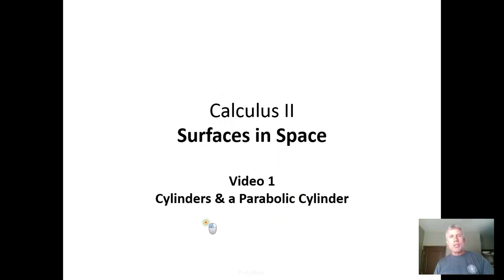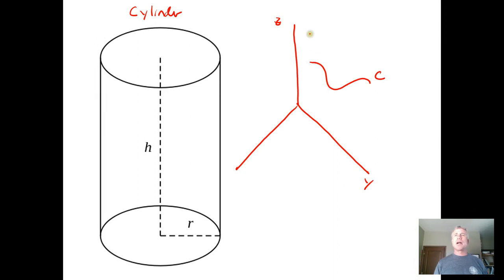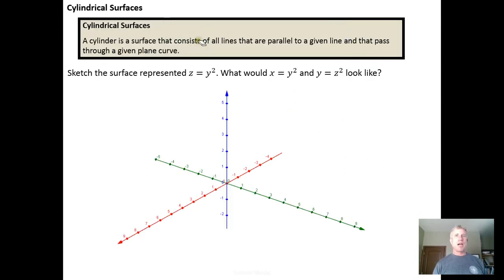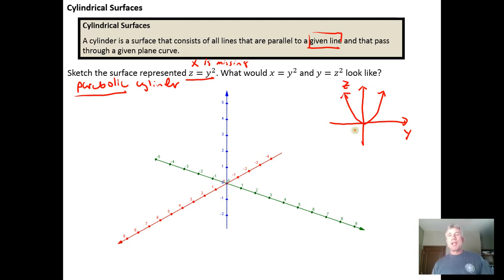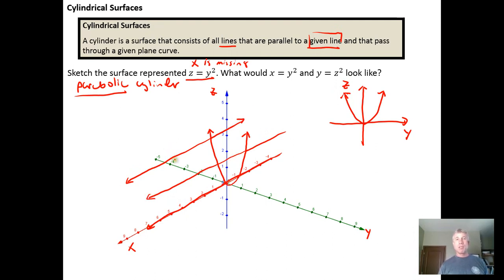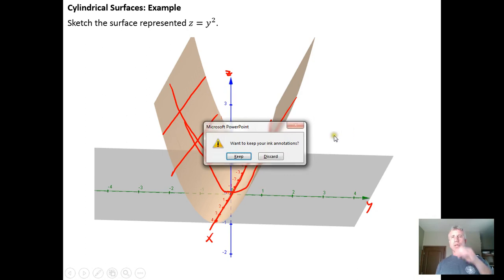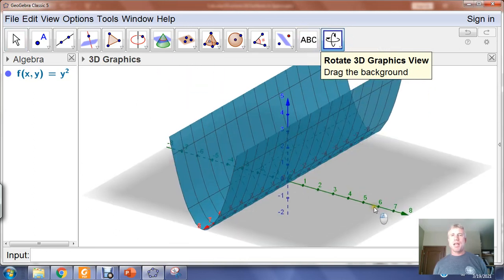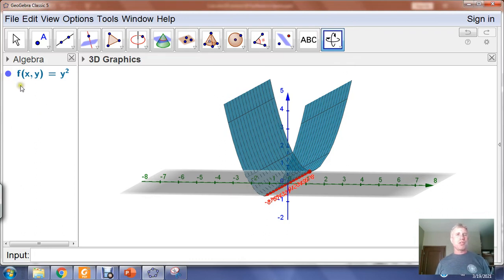The Definition of a Cylinder & Drawing a Parabolic Cylinder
In this video, we define a cylinder and then show an example of drawing a parabolic cylinder.